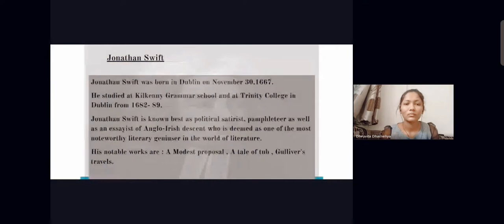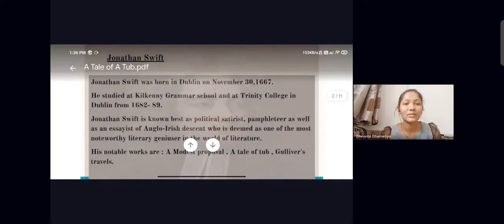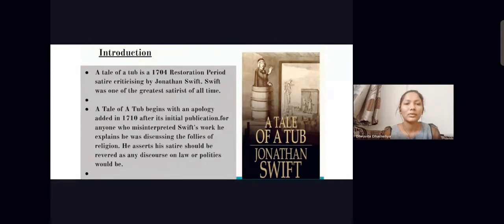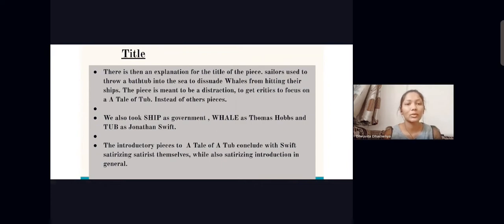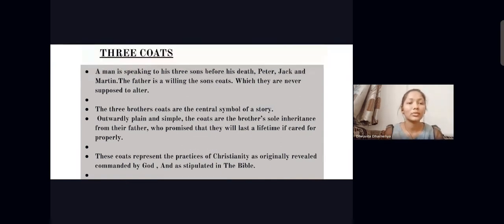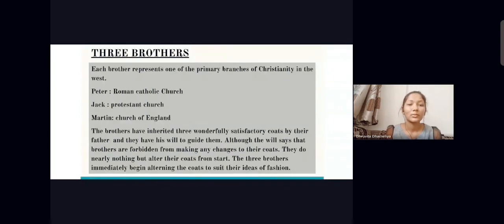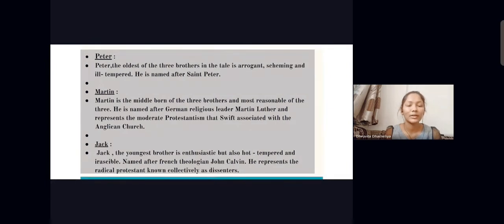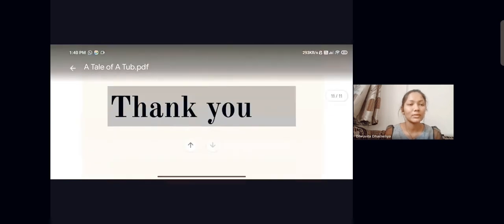presentation on 'A Tale of A Tub' written by Jonathan Swift